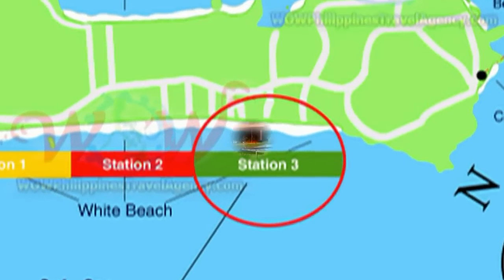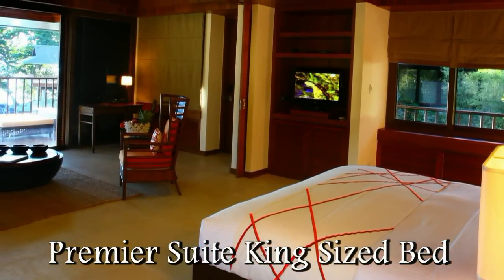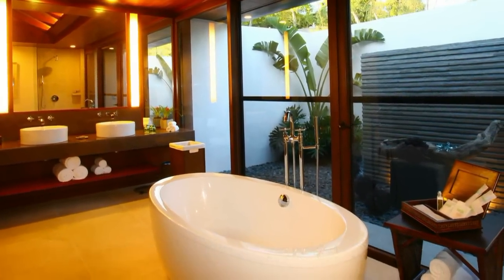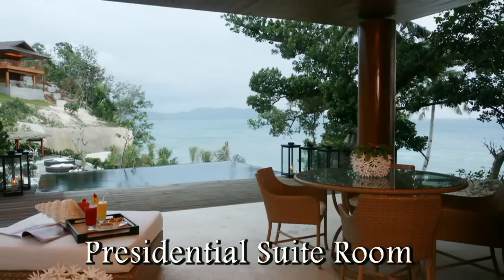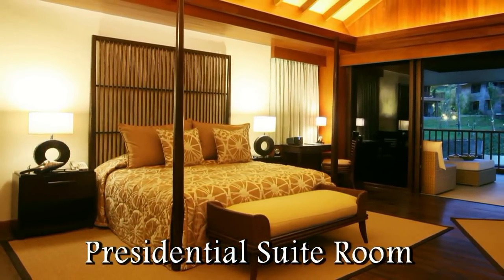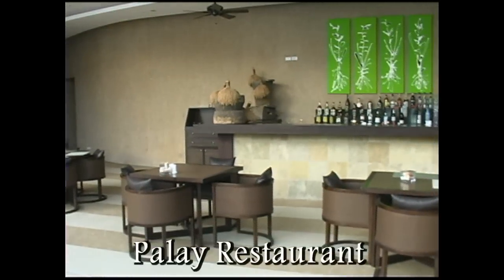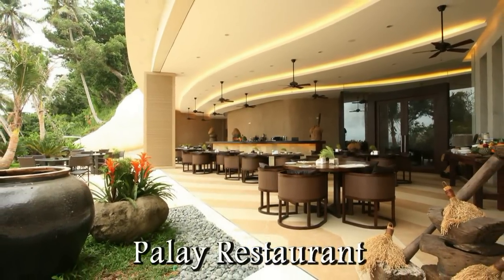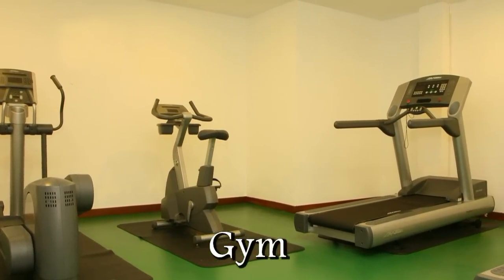Asya Boracay Premier Suites - Boracay Hotels - WOW Philippines Travel Agency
ASYA Premier Suites Boracay Resort, a new addition to the plethora of accommodation choices on Boracay, is like no other on this island, which is considered the most popular tourist destination in the Philippines.

Asya Boracay Premier Suites is located on top of a hill overlooking the ocean at the southern tip of Boracay beach station 3.

ASYA Boracay Premier Suites is a high-end Boracay resort with all the luxuries of a 5-star hotel and the charming intimacy of boutique lodging.